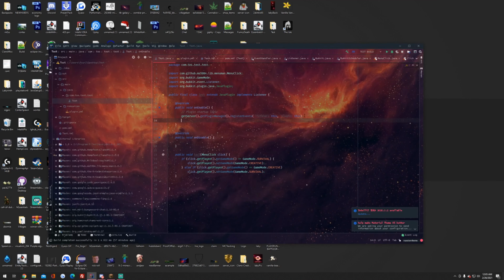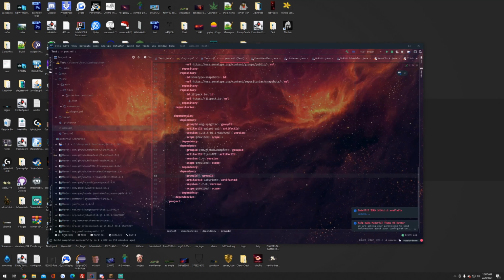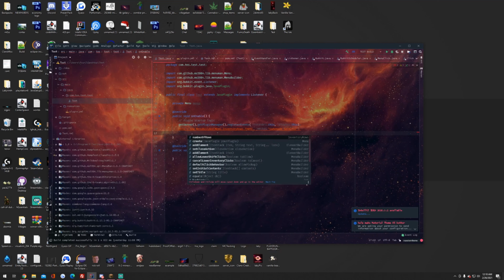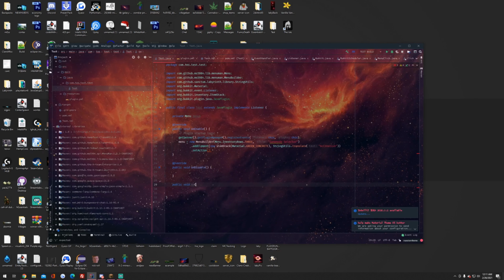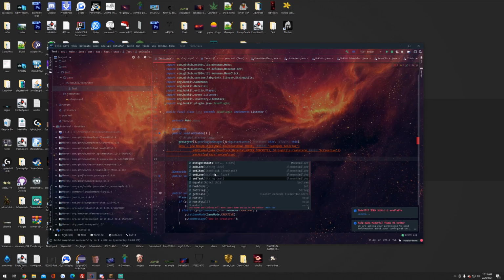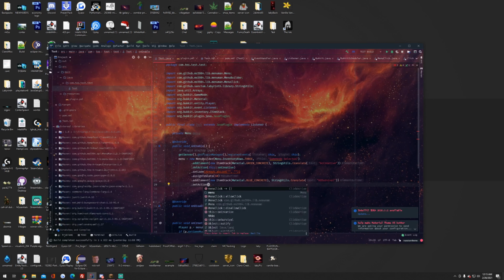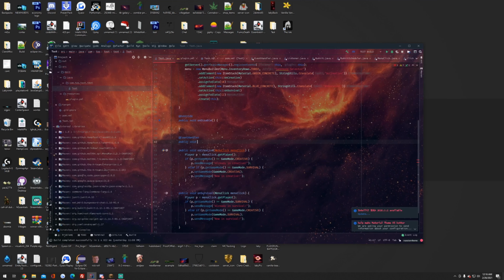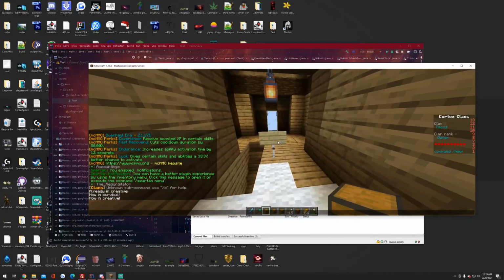MenuMan | Simple GUI Intro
Showing off just how easy it is to create your own GUI with our provided tools!